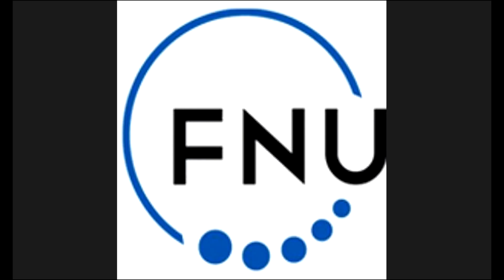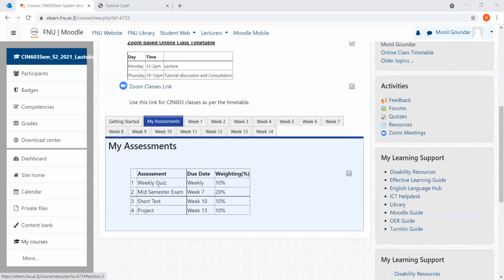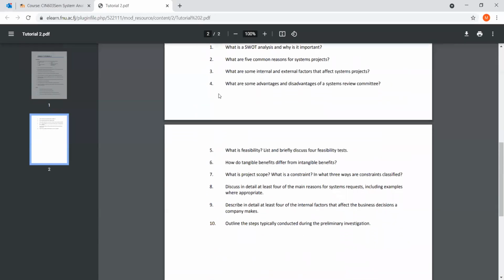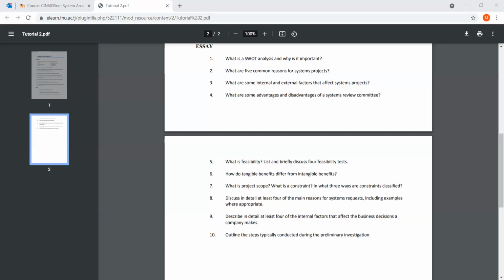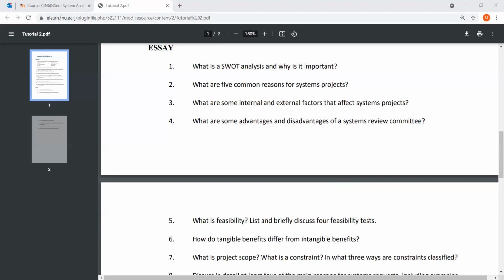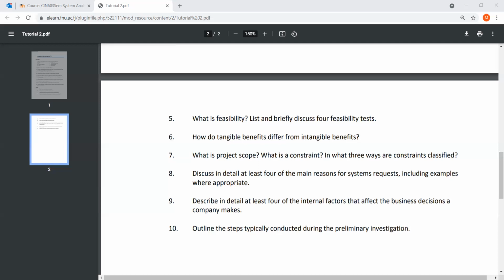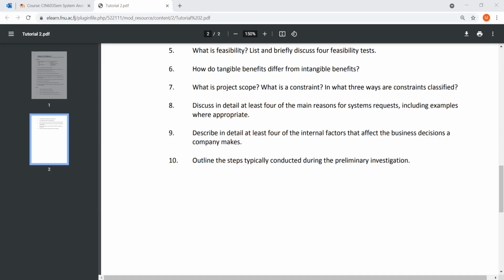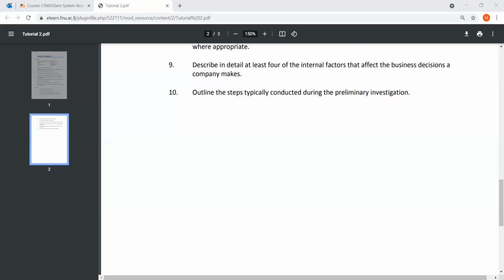Week 2 Tutorial